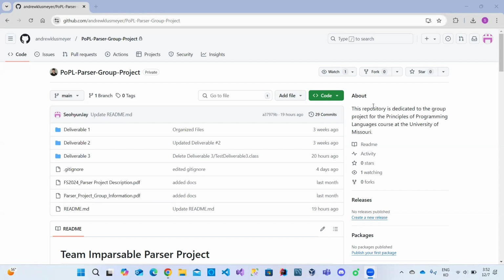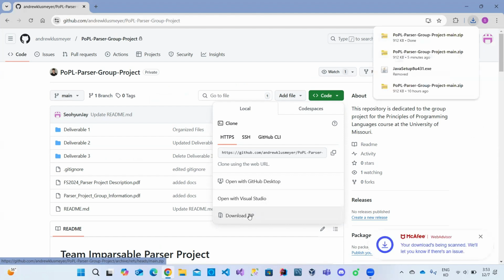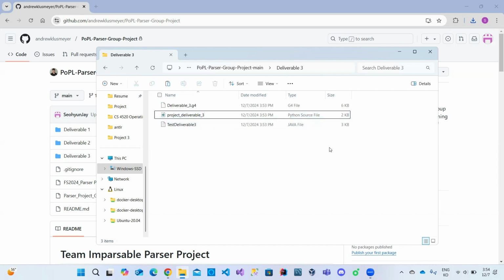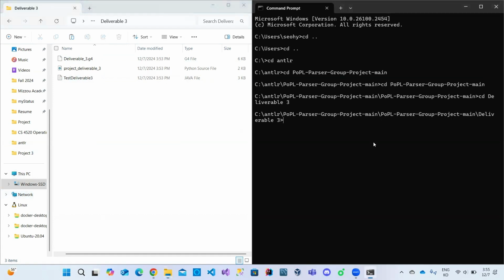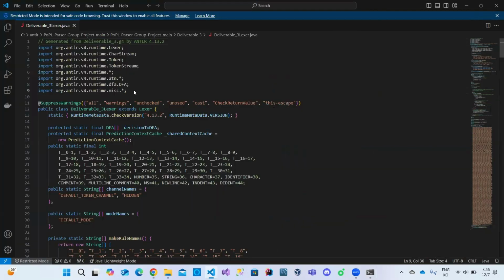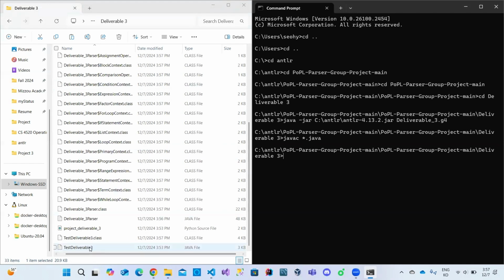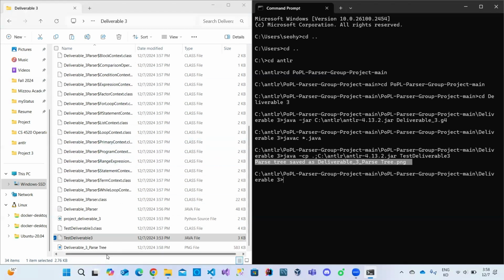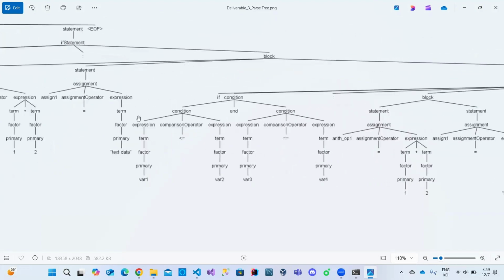Parser Project Demonstration (Team Imparseable)